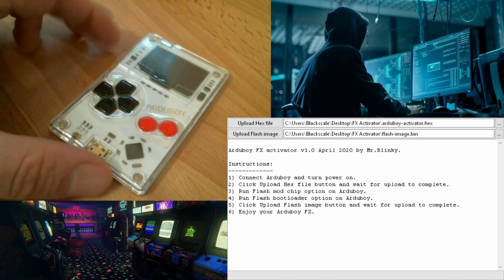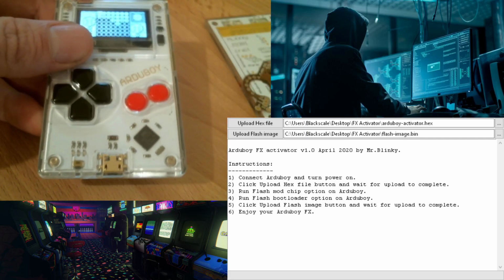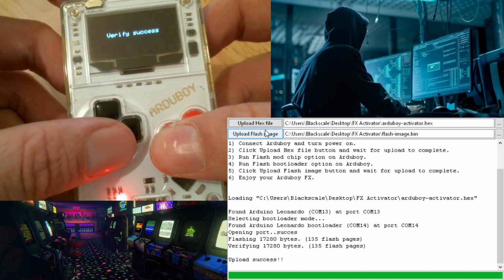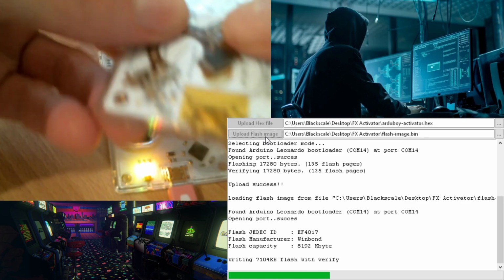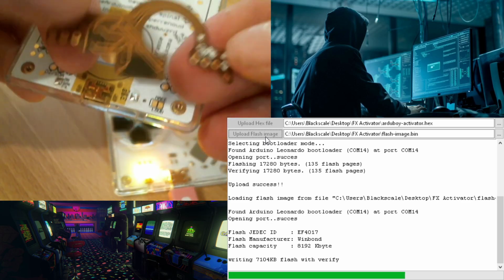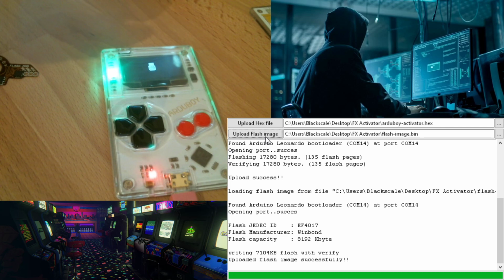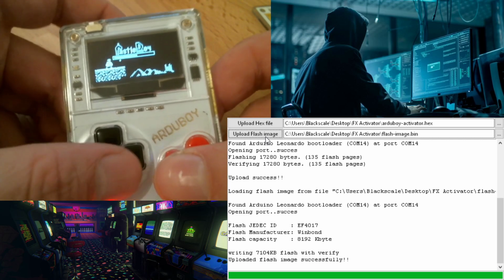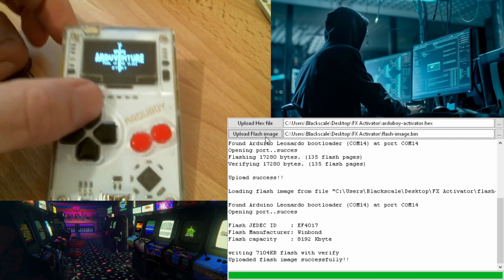Arduboy FX Activator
This is a demo of the Arduboy FX!
When you install a mod chip inside your arduboy, you get access to hundreds of games stored within! This demo shows how to take a fresh Arduboy, and a blank mod chip and how to turn it into an Arduboy FX! Kickstarter campaign coming soon!